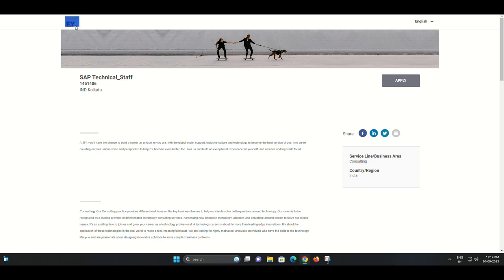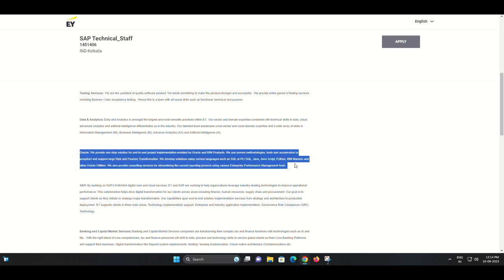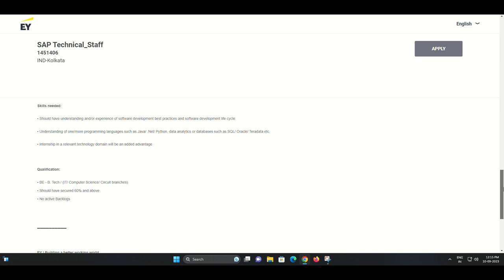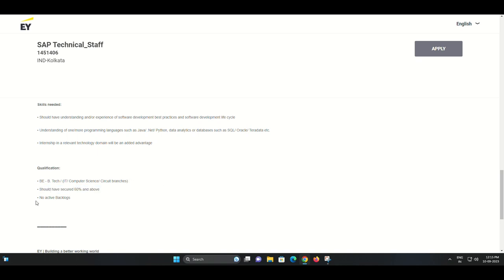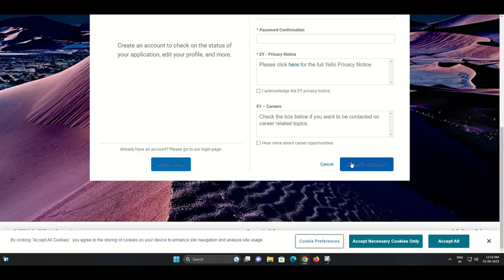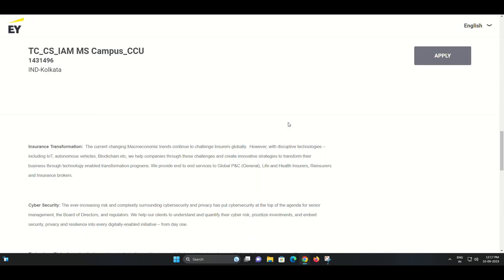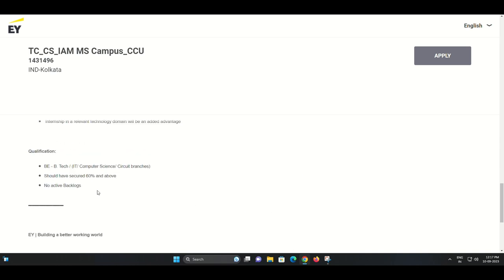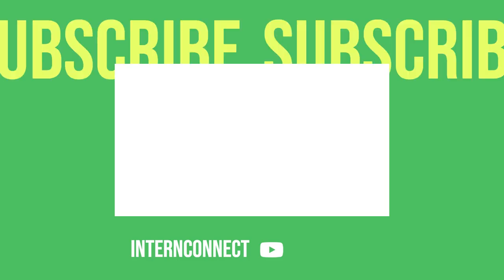EY Biggest Hiring Started | Latest Hiring | OFF Campus Drive | 2024 | 2023 | 2022 | 2021 Batch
Welcome to InternConnect, the perfect place to stay up-to-date with the latest internship opportunities and career tips. Our channel is dedicated to helping students and graduates find their dream internships and build a successful careers.

jobs freshers
fresher hiring
freshers hiring
Hiring freshers
STEP internship
product company
full time job
2023 Batch Hiring
2023 Hiring
Off campus job 2023
2023 Batch Jobs
summer internship
off campus